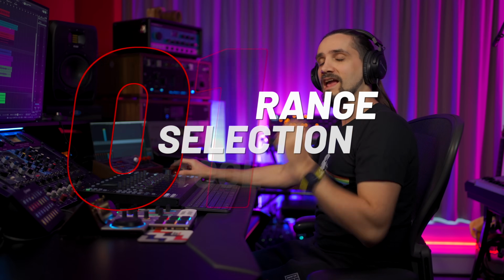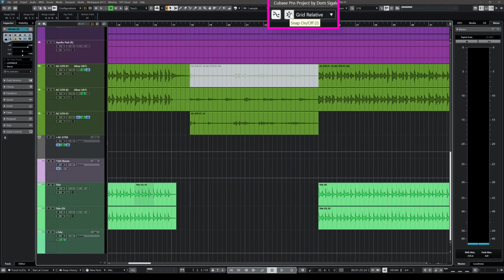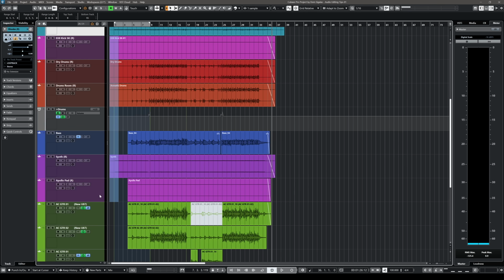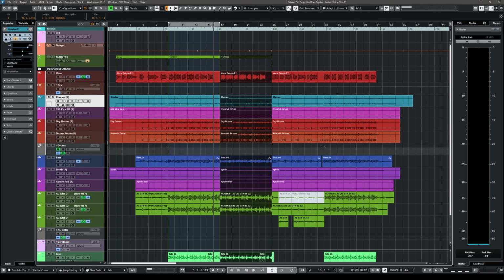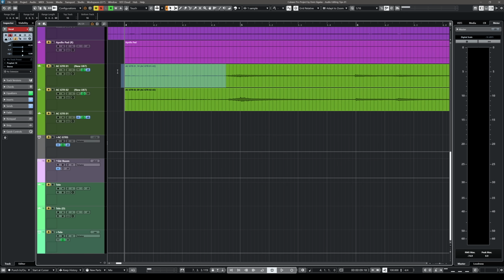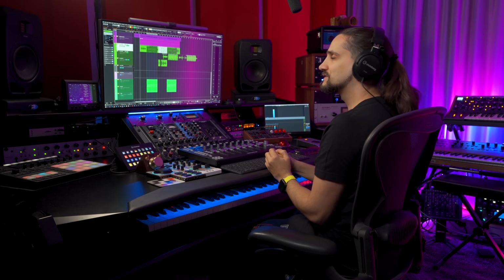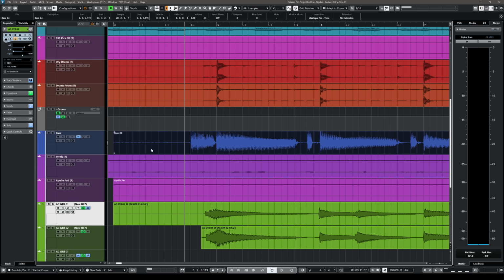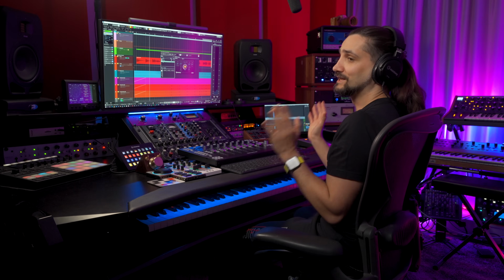10 Audio Tips For Lightning Fast Editing In Cubase | Cubase Secrets with Dom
In his latest Cubase secrets tips and tricks video, Dom Sigalas demonstrates 10 short cuts for faster working when audio editing in Cubase. Highlighting tips and tricks for working with the range selection tool, a short cut for fade ins and outs, global copy, assigning key commands to functions, zooming, offline process presets and more, you can speed up your music production workflow, letting you save time and concentrate more on being creative.

Special thanks to Dom Sigalas.